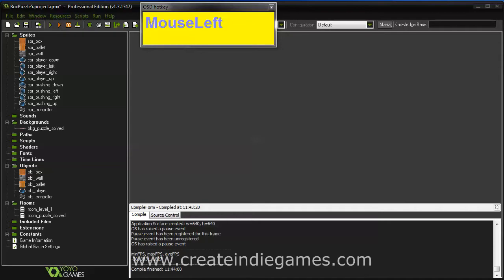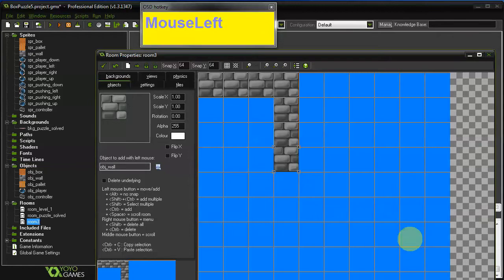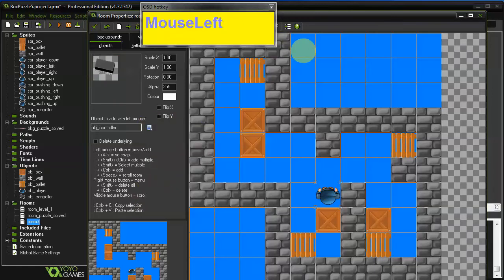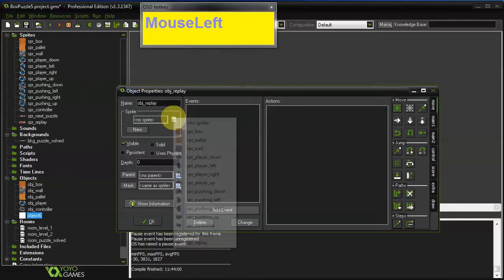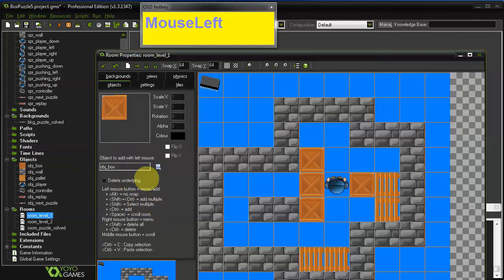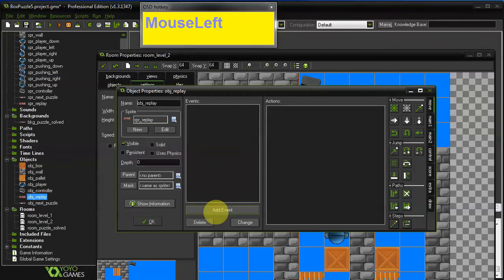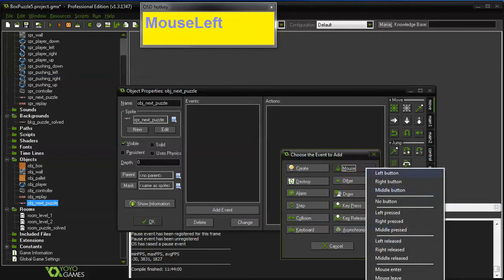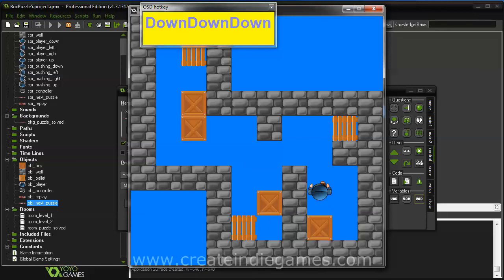GameMaker Tutorial: Box Puzzle Part 5: Adding Levels And Buttons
Learn to create puzzle games with GameMaker Studio. In this final part of the tutorial we're going to add another level, as well as two buttons that allow us to re-play the current level or go to the next one.
Supplemtary files and a written version of this tutorial can be downloaded